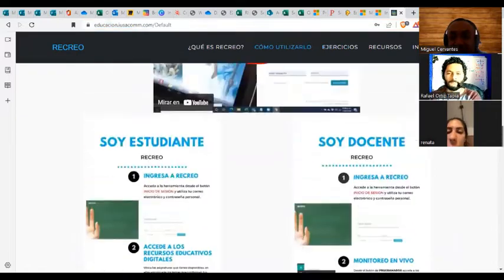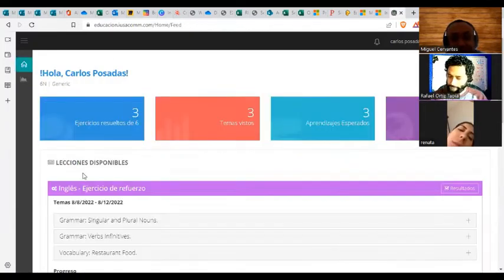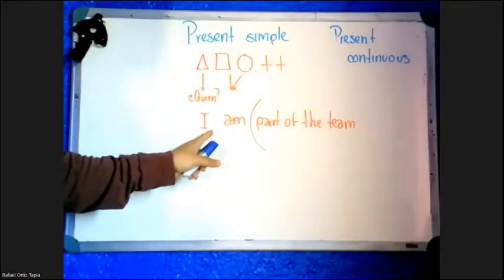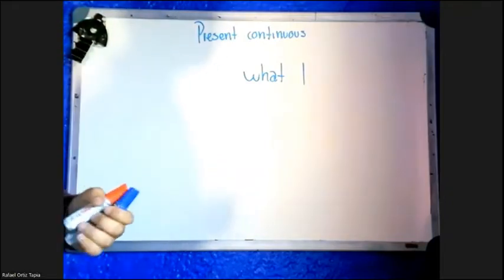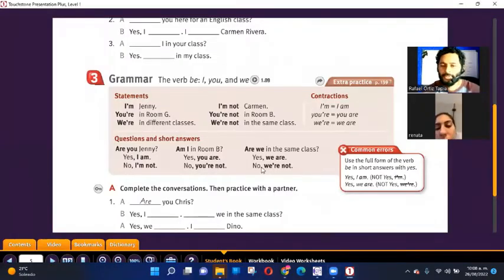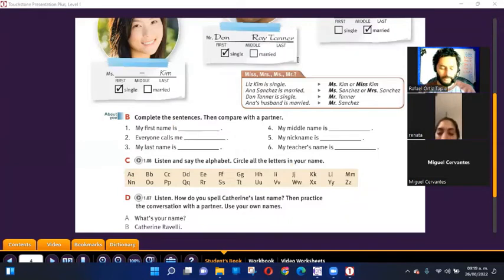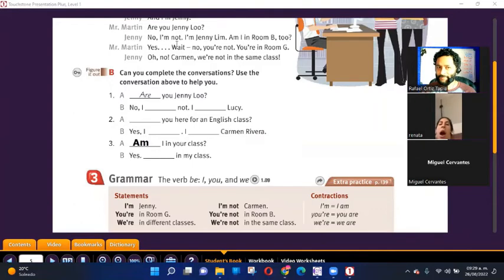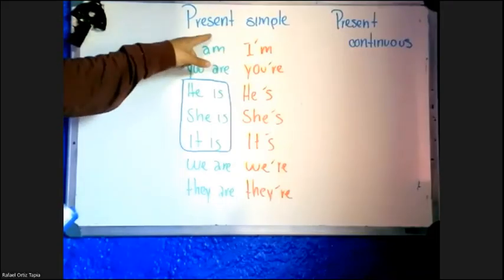Teacher Rafael´s Executive Class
This is teacher Rafael´s executive class.
This lesson took place on August 26th. 2022.